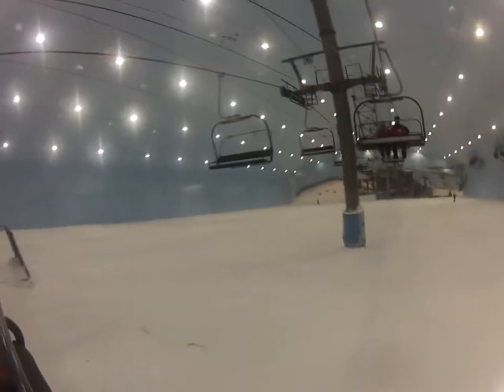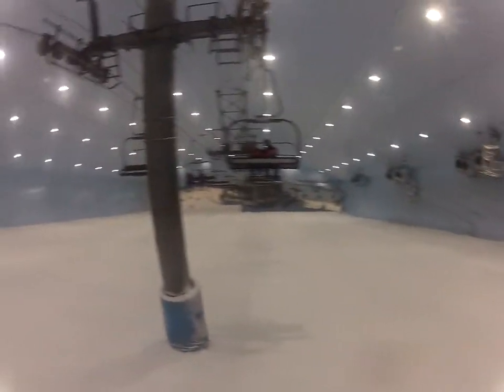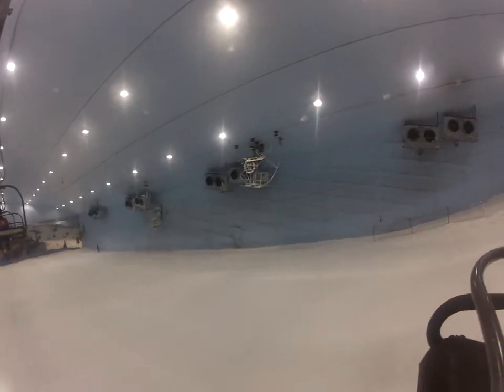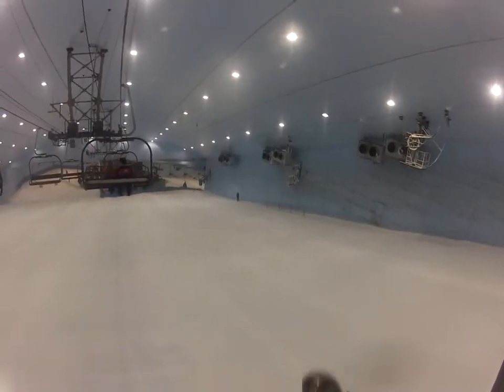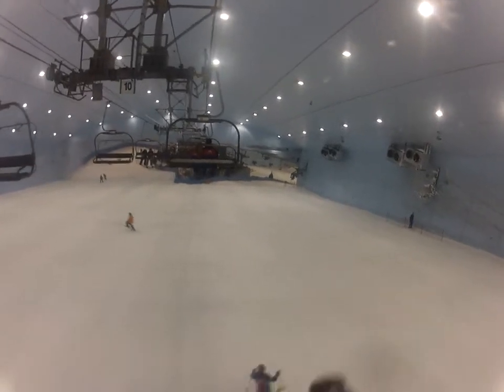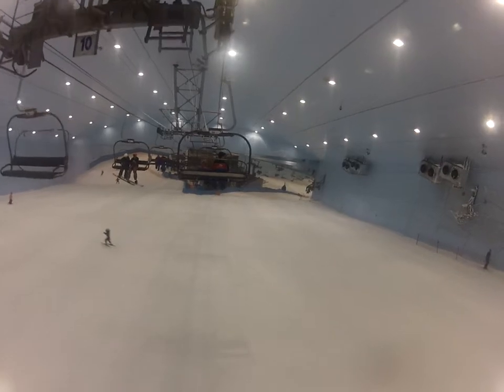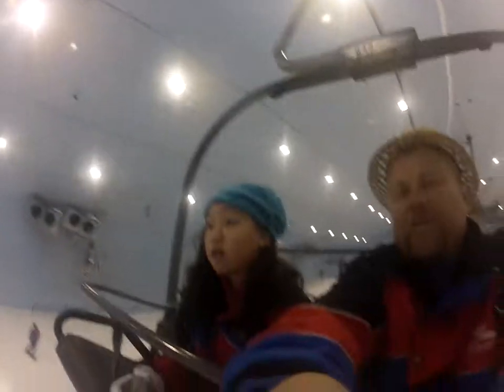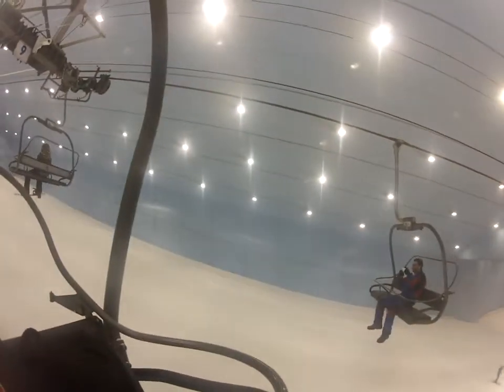Angelique @ Ski Dubai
Angelique and I travelling on the chairlift at Ski Dubai.